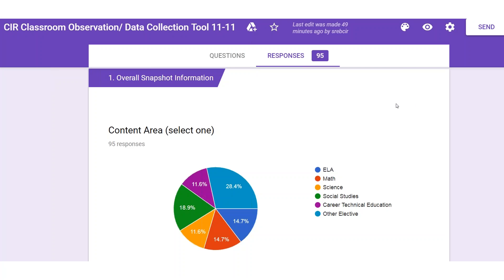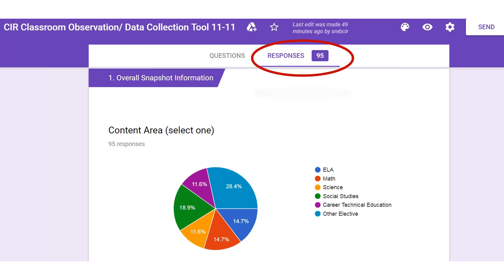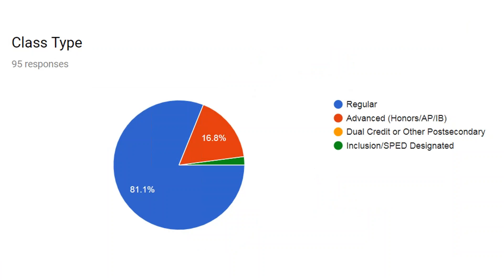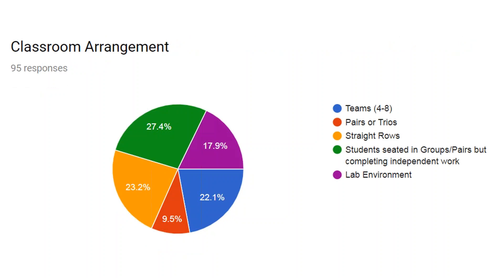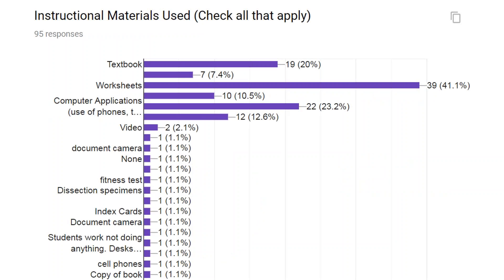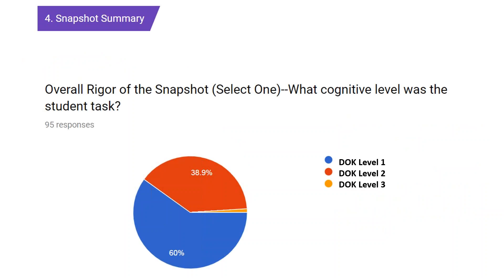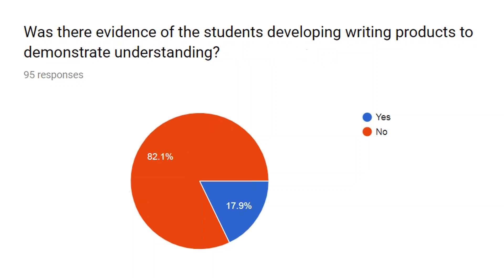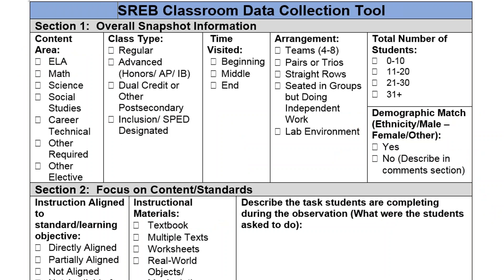Observation Results Screen Cast